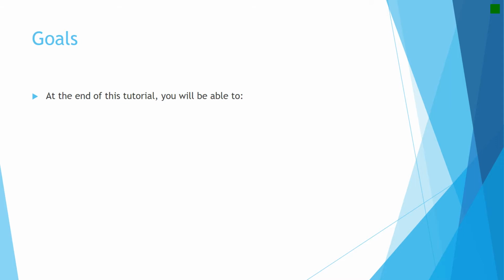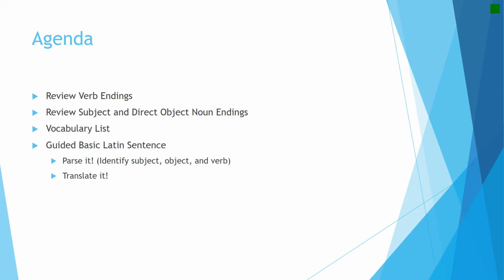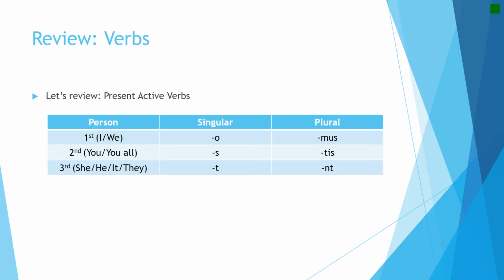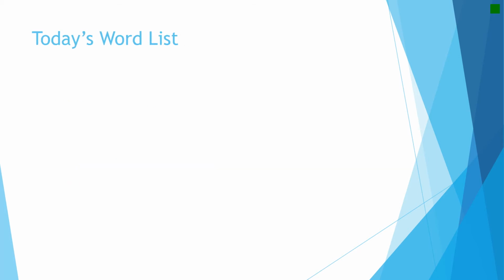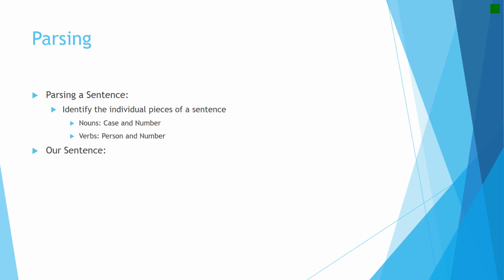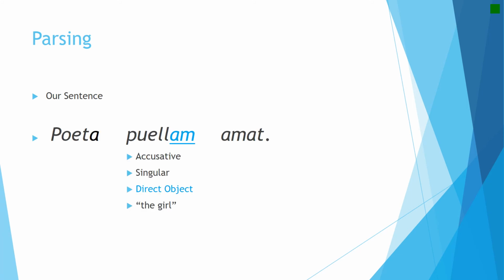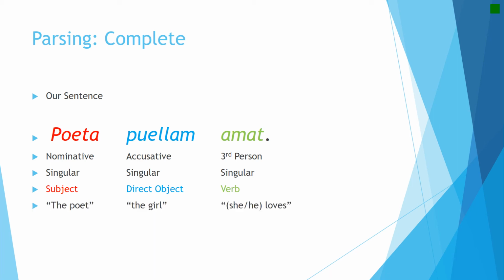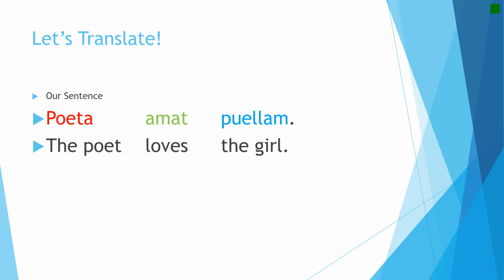Introduction to Latin Translation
A short video on the basics of Latin translation. This video focuses on a simple sentence, 1st Declension nouns, and 1st Conjugation verbs. A guided, step-by-step walkthrough, complete with review, vocabulary list, and translation.